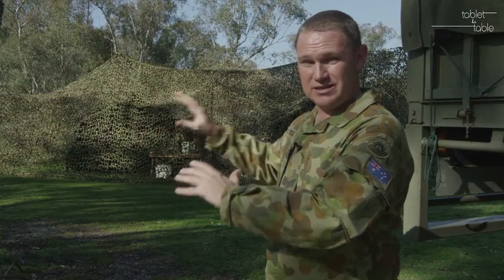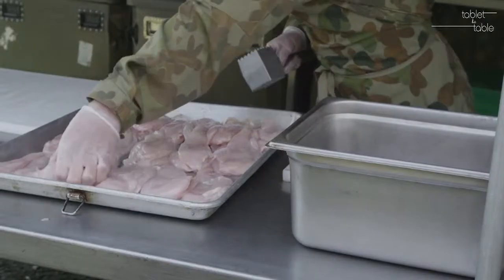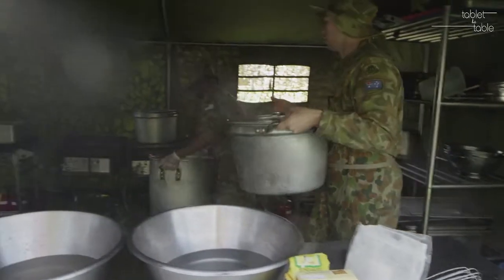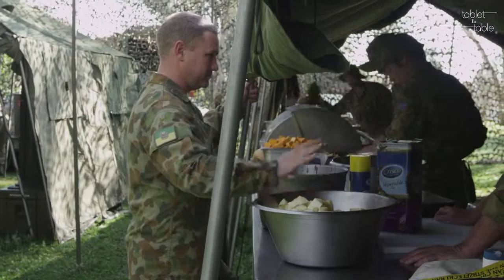Tablet to Table V2 iss12 - Latchford Barracks - Setting up a Field Kitchen